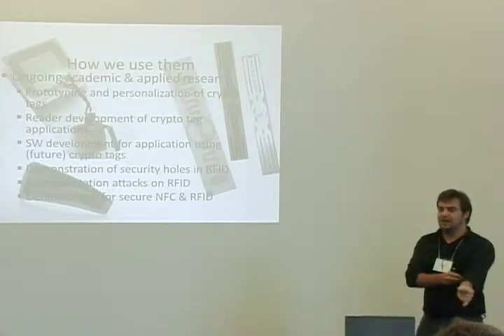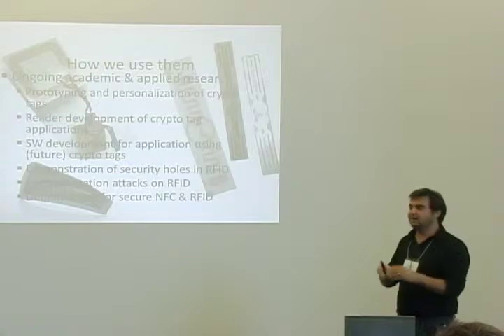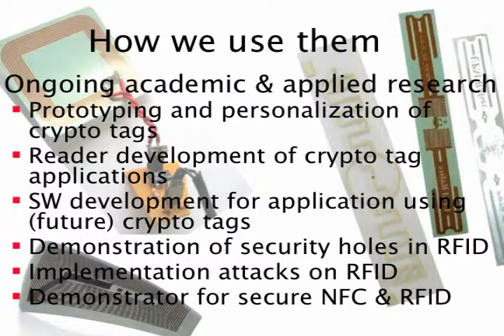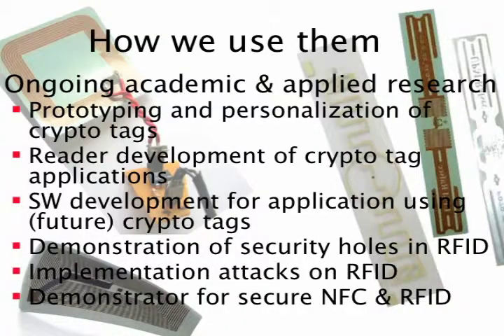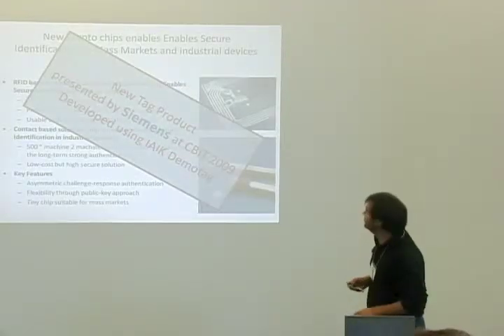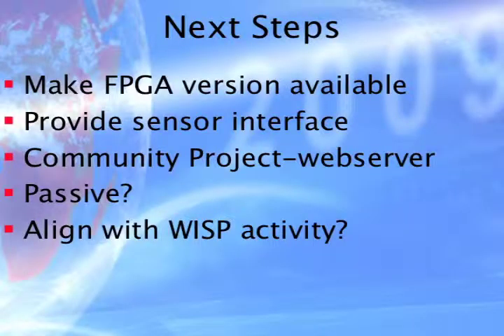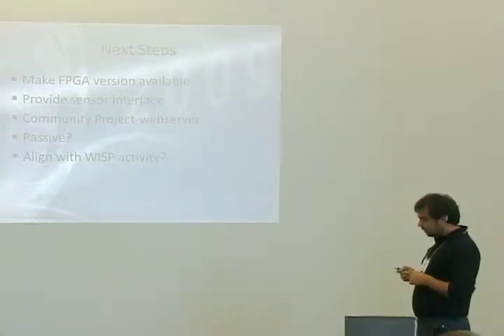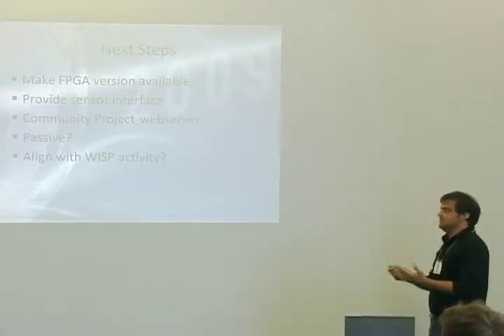SESSION_2_FULL_7.mov